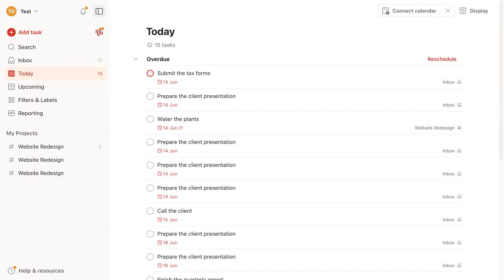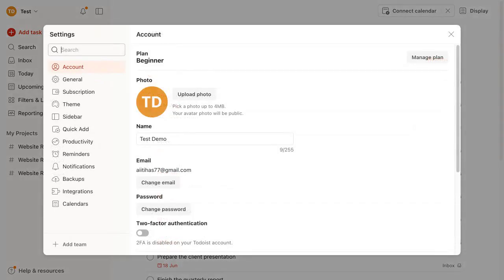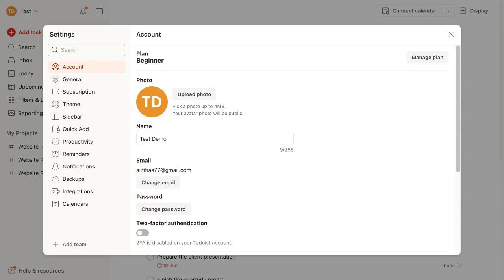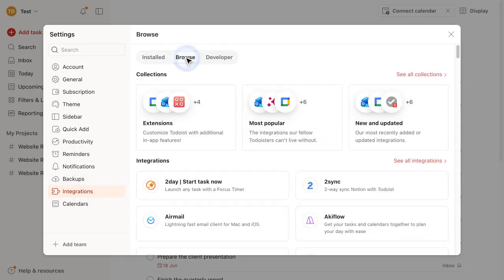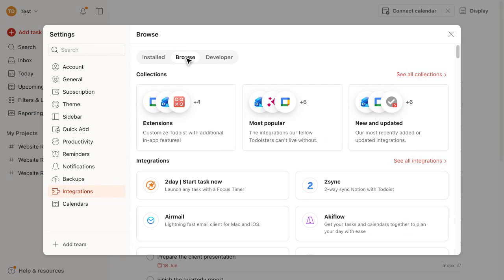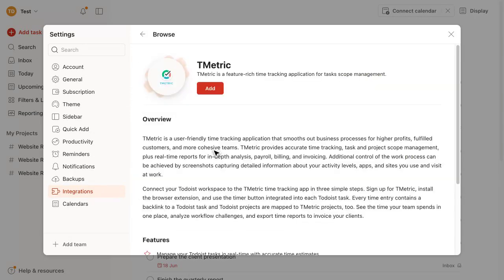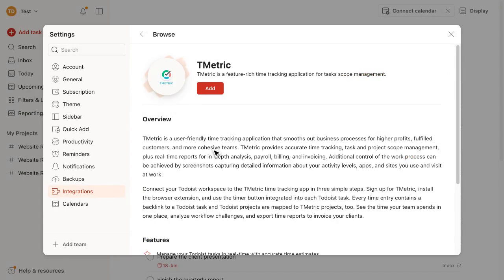How To Connect TMetric To Todoist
In this video we cover: connect slack to ticktick, how to save time, how to use automation, todoist time tracking, how to automate apps, time tracking in todoist, how to manage your time, tmetric, how to zapier, todoist integration, todoist integrations, tmetric integrations, tmetric ticktick integration, slack to ticktick, to-do list time tracking